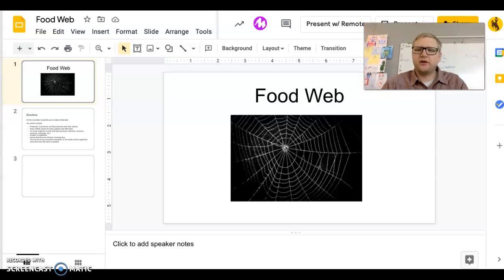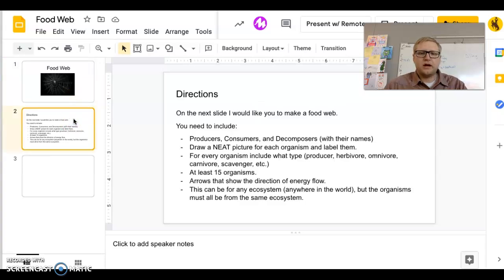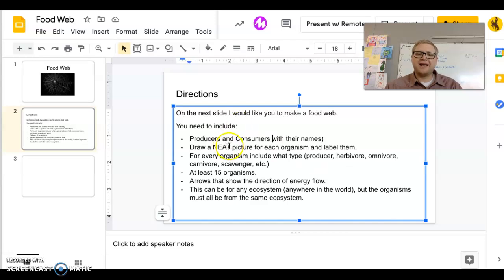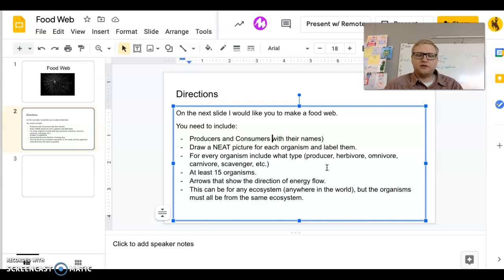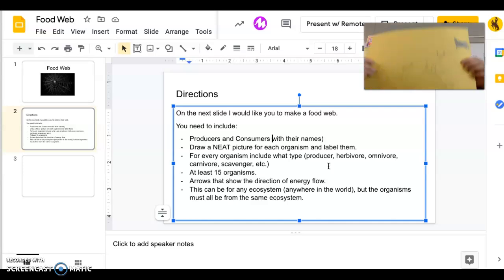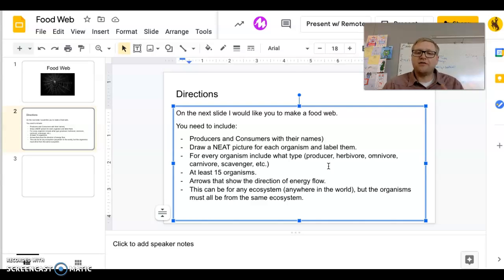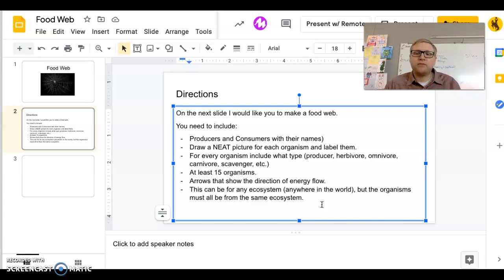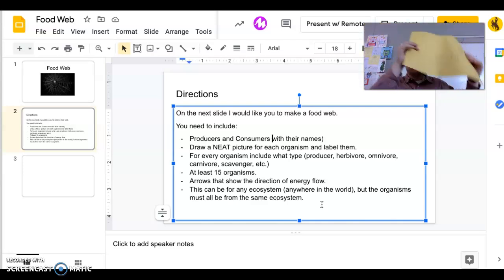Food Web Directions